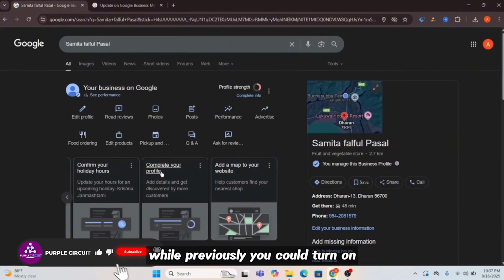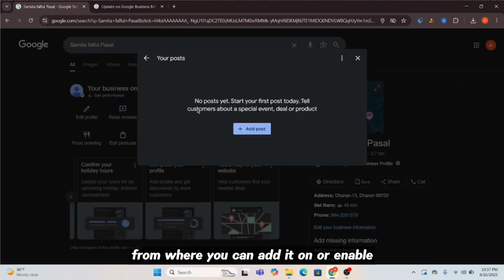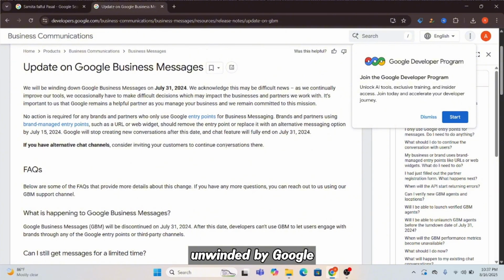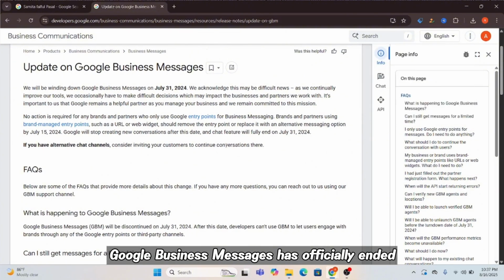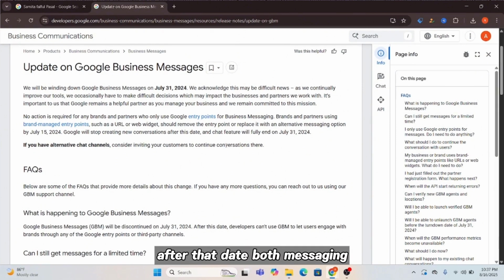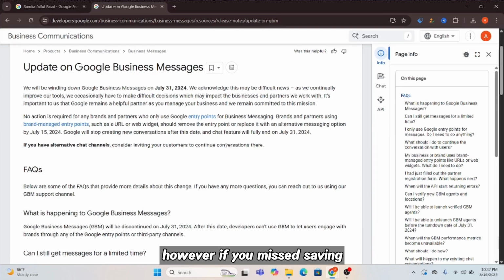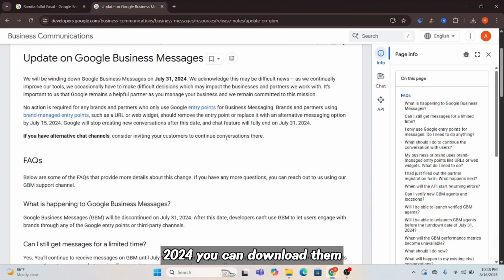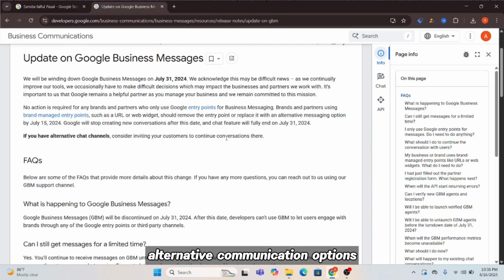How to Turn On Messages on Google Business Profile (2025 GUIDE)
How to Turn On Messages on Google Business Profile | Enable GBP Messaging (2025 GUIDE) 💬🏢 | Step-by-Step Messaging Guide

Want customers to message you directly through your Google Business Profile in 2025? This comprehensive guide walks you through turning on the messaging feature so people can contact you instantly from Google Search or Maps.

In this video:
0:00 – Introduction
0:10 – How to Turn On Messages on Google Business Profile (2025 GUIDE)

We’ll cover how to log in to your Google Business Profile Manager, select your business, and go to the Messages section in the left-hand menu. You’ll learn how to enable the “Turn On Chat” option, link it to your preferred email or Google Maps app, and set up automatic welcome messages for customers. We’ll also explain how to manage incoming chats, respond quickly to maintain high response ratings, and set notifications so you never miss a message.

Plus, we’ll share tips on customizing responses, assigning messaging access to team members, and following Google’s messaging guidelines to avoid account restrictions.

Engage with your customers faster—follow this 2025 guide to turn on messages in your Google Business Profile!